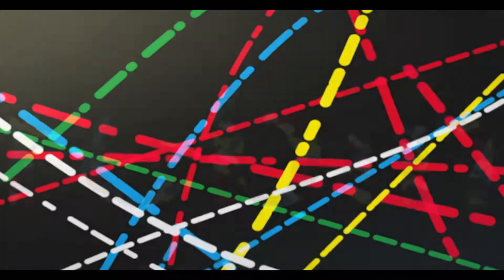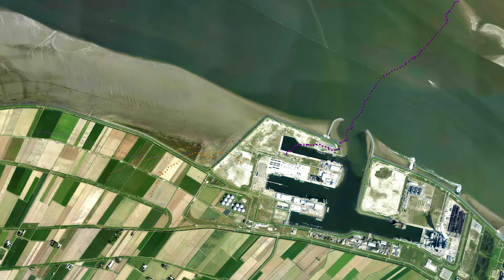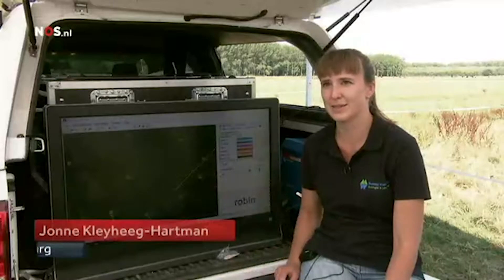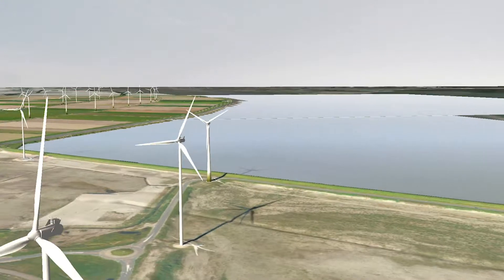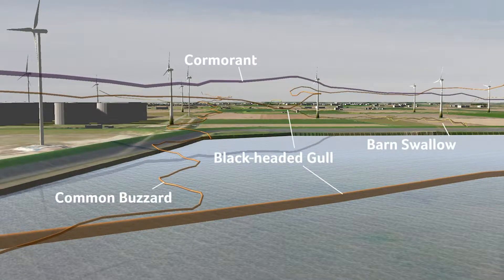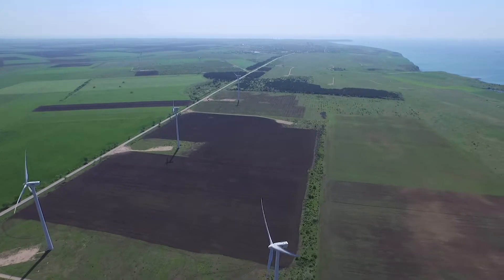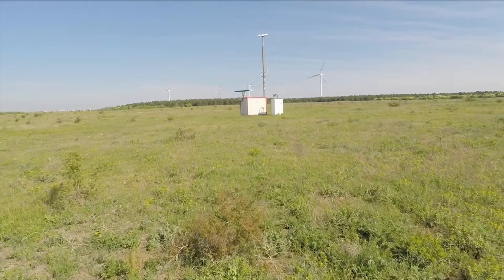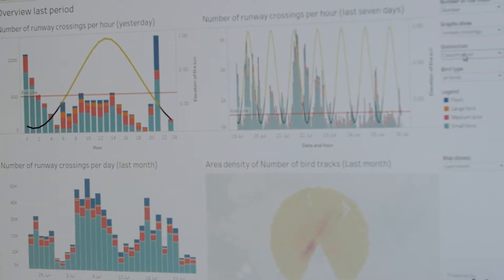How Bird Radar Mitigates the Impact of Wind Farms on Wildlife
More wind farms are being built than ever before. And the turbines themselves are getting taller, bigger and more powerful.

Wind farms impact birds by:

Direct habitat loss through wind farm construction;

Indirect loss of habitat (displacement) when birds avoid new wind farm areas;

Death by collision with the turbine blades.

To mitigate the impact of wind farms on birds there’s an urgent need for both comprehensive monitoring and intervention solutions.

In fact, in addition to environmental impact assessments (EIAs), many government bodies are increasingly making it compulsory to perform both pre-construction and post-construction monitoring, as well as to provide active mitigation, such as turbine shutdowns.

Are you faced with the challenge of monitoring and mitigating the impact of wind farms on birds?

Bird radars are increasingly being used at wind farms during both pre-construction and operational stages.

During pre-construction, our radars are used as a reliable and long-term measurement tool, gathering scientific data on bird movements in the planned wind farm area, as well as migration activity.

They automatically detect and log hundreds of birds simultaneously, including their size, speed, direction, and flight path. Historically, this type of information would be gathered by human observers over one or more limited observation periods.

Long-term radar data generated by having avian radar operating 24/7 on-site is far more accurate and useful when it comes to your Environmental Impact Assessments (EIAs). The information on bird activity, based on radar data, is compared both pre- and –post-construction to measure the true impact on the local and migratory bird population.

And of course, unlike human observers, our radars don’t need to rest, and they can see in all weather, day or night.

Environmental consultants value our avian radars for their unprecedented detection and tracking capabilities, user-friendly interface and high flexibility of the PostGreSQL database. The latter also facilitates direct integration with GIS applications.

For operational wind farms, our radars can automatically switch turbines off and on again. And depending on the situation, we can do this for both single turbines and groups.

We fully understand your need to balance economy with ecology. And we can help you make sure that the one limits the impact on the other.

Our avian radars continuously measure the number of birds that enter a pre-set range from the wind turbines.  When this number crosses a specific threshold - and depending on other factors such as wind direction and strength, bird behaviour, time of the day and even the season - our system generates a shutdown command to either a group of turbines or individual turbines, depending on the local situation and user requirements.

Our bird radars are capable of detecting the start of overnight migration, also during adverse weather conditions. Based on the measured radar data, we generate a density grid and distinguish between single birds, local bird movements, and overnight mass migration.

After detecting an overnight mass migration event, our radar system can even shut the whole wind farm down automatically (in a controlled manner), if required.

And don’t worry. All commands can, of course, be overridden by an operator.